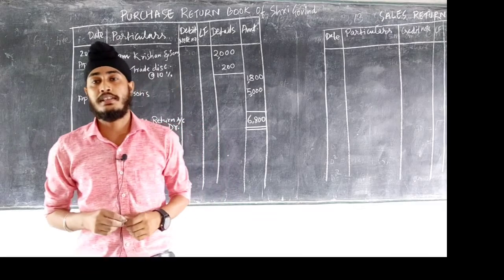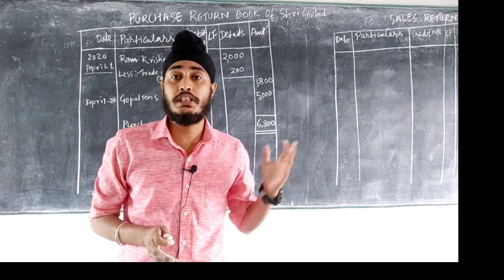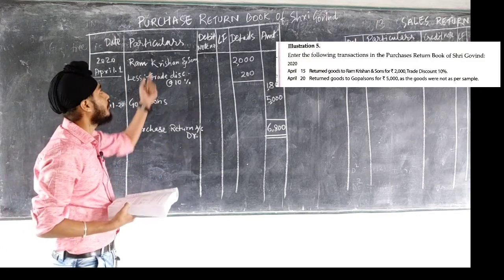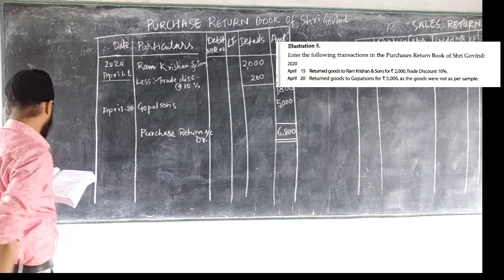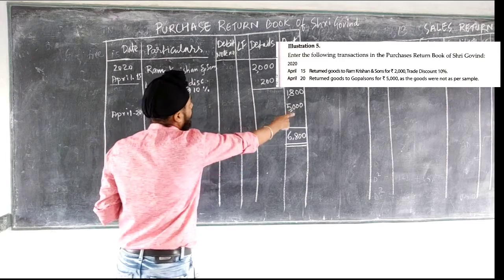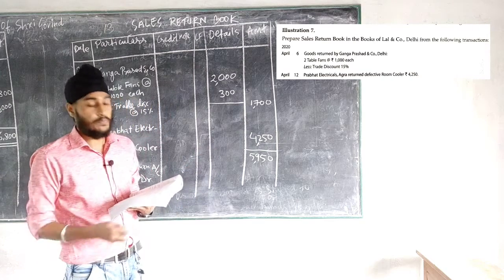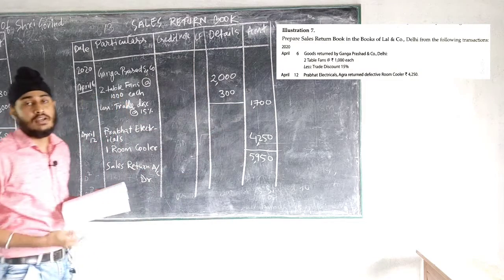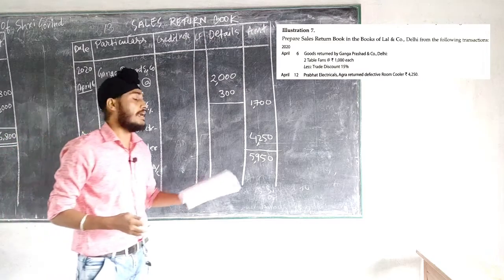Accounts | Class XI - Purchase Return Book & Sales Return Book